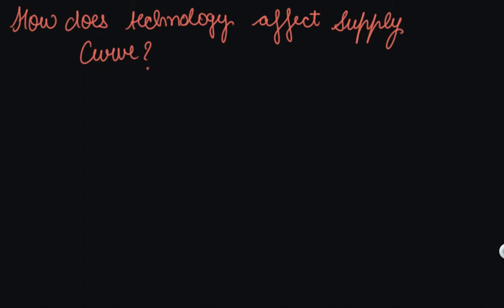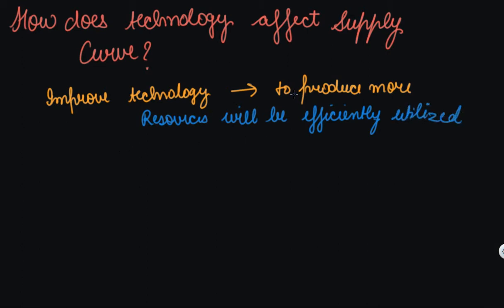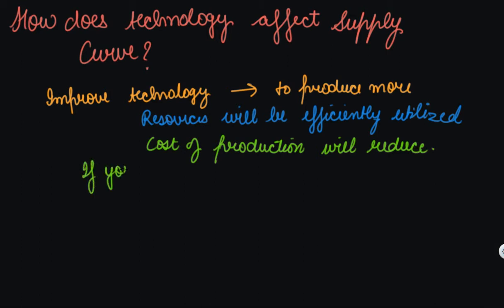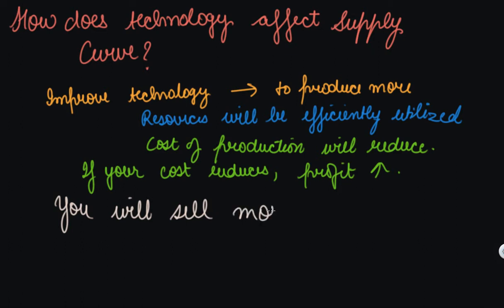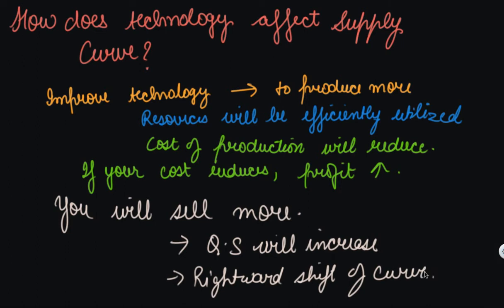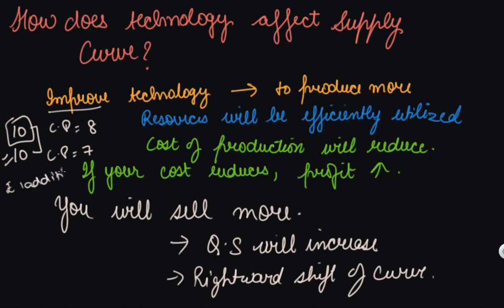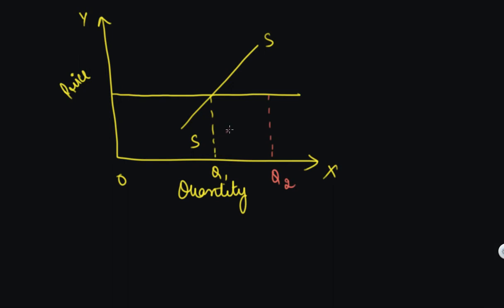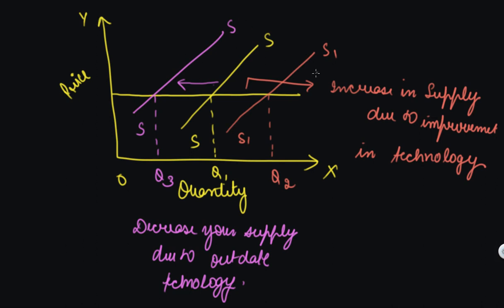Technology Affect on Supply Curve | Class 12 Microeconomics Producer Behaviour and Supply